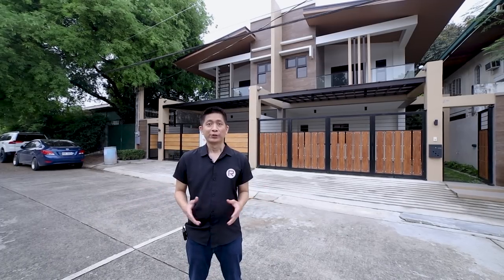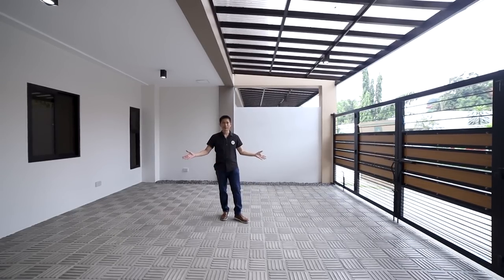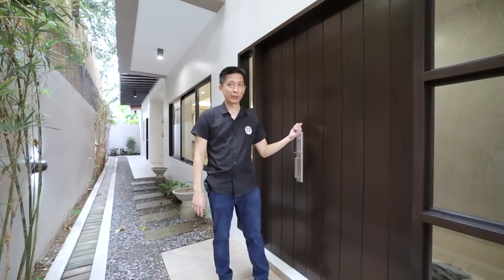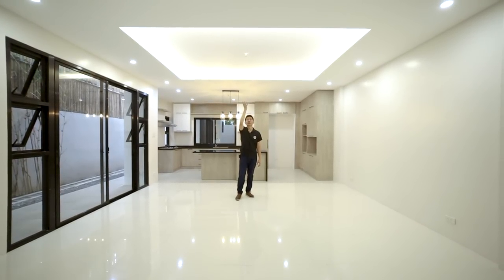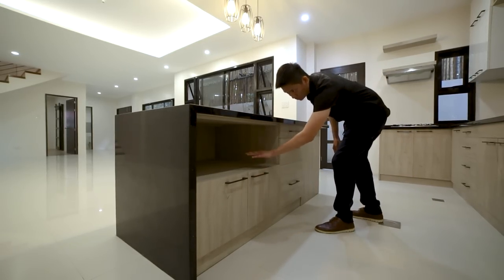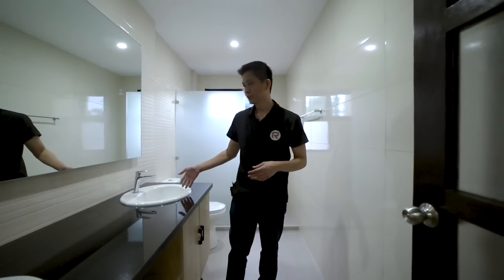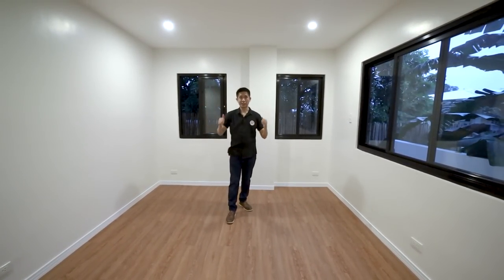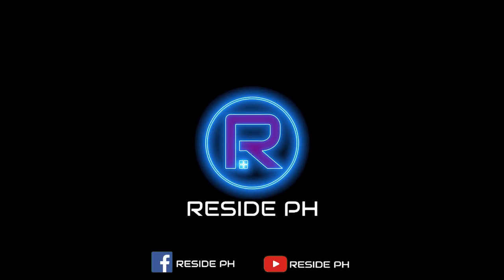Inside a SUPERIOR 4BR Duplex House For Sale in Holy Spirit, Quezon City | House Tour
House Tour in Holy Spirit, Quezon City
Brand New Superior 4BR Single Attached House For Sale
Neighborhood: BF Homes QC Subdivision
| Reside PH Real Estate Video House Tour |

𝐃𝐄𝐓𝐀𝐈𝐋𝐒:
📌 2 Storeys + Attic
📌 4 Bedrooms
📌 5 Toilet & Baths
📌 Family Area
📌 Service/Utility Area
📌 Household Staff Quarters

𝐅𝐄𝐀𝐓𝐔𝐑𝐄𝐒:
✅  High Ceiling
✅  Solid Mahogany Double Door (Main Door)
✅  Cove Lighting Dining Area
✅  Low-Level Stair Lighting
✅  Kitchen Island Counter
✅  Hanwa Vinyl Wood Planks (Bedrooms)

𝐁𝐄𝐍𝐄𝐅𝐈𝐓𝐒 𝐎𝐅 𝐓𝐇𝐄 𝐏𝐑𝐎𝐏𝐄𝐑𝐓𝐘:
👍 This neighborhood has its own security gate. Living here is safe, quiet, and 𝐩𝐞𝐚𝐜𝐞𝐟𝐮𝐥.
👍 Accessible location. Near Commonwealth Avenue, restaurants, banks, and business establishments.

𝐍𝐄𝐀𝐑𝐁𝐘 𝐄𝐒𝐓𝐀𝐁𝐋𝐈𝐒𝐇𝐌𝐄𝐍𝐓𝐒/ 𝐈𝐍𝐒𝐓𝐈𝐓𝐔𝐓𝐈𝐎𝐍𝐒/ 𝐏𝐑𝐄𝐌𝐈𝐒𝐄𝐒:
➡️ 500m from Holy Spirit Fire Station
➡️ 700m from Police Station
➡️ 700m from Brgy. Holy Spirit Hall
➡️ 1.5km from Shopwise Commonwealth
➡️ 2.0km from Ever Gotesco Mall Commonwealth
➡️ 2.8km from FEU-NRMF Medical Center
➡️ 3.0km from Puregold Commonwealth
➡️ 6km from University of the Philippines Diliman
➡️ 7km from Quezon City Hall City Hall
➡️ 7km from S&R Shopping Commonwealth
➡️ 8km from Ateneo De Manila University
➡️ 8km from SM City Fairview
➡️ 8km from Ayala Malls Fairview Terraces
➡️ 8.2km from SM North EDSA
➡️ 8.2km from Landmark/Trinoma

𝐀𝐒𝐊𝐈𝐍𝐆 𝐏𝐑𝐈𝐂𝐄: ₱25,000,000 (from 27M- updated)
SOLD OUT❗❗❗(3/25/2024)

Engr. John Paul Bueno
Licensed Real Estate Broker
REBL no. 0033603